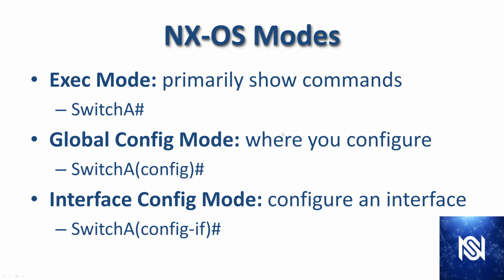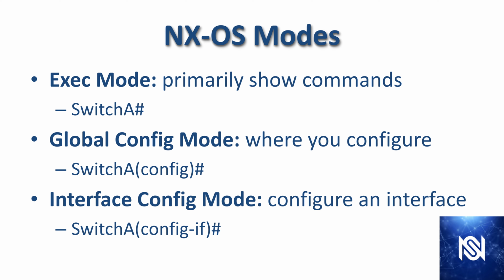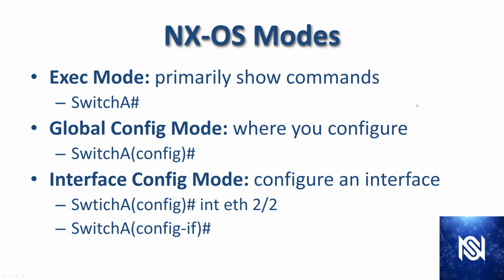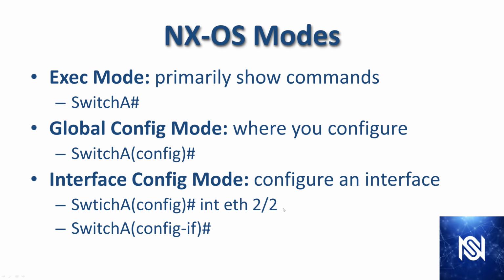Free DCTECH - 010-151 - NX-OS Command Modes - Video 27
This is the Cisco CCT Data Center (DCTECH 010-151) Free Certification Course.

This Video Covers the following:

-NX-OS Command Modes
-Exec Command Mode
-Global Config Command Mode
-Interface Config Mode